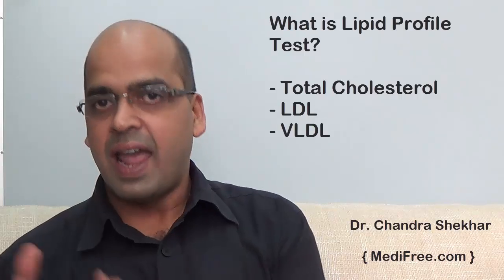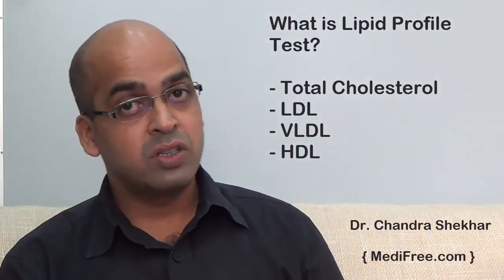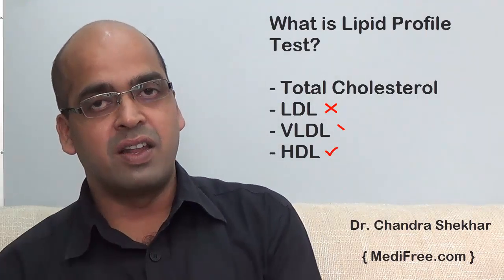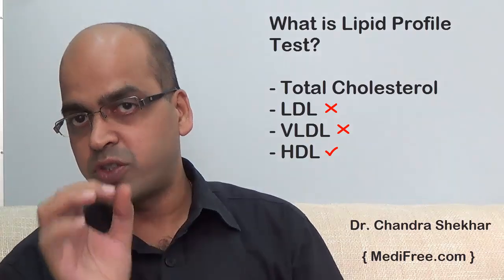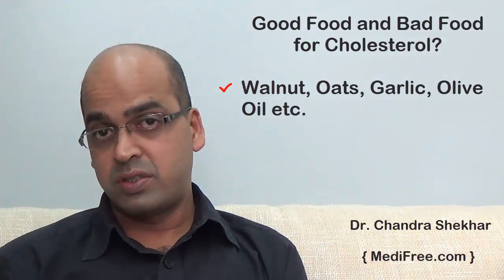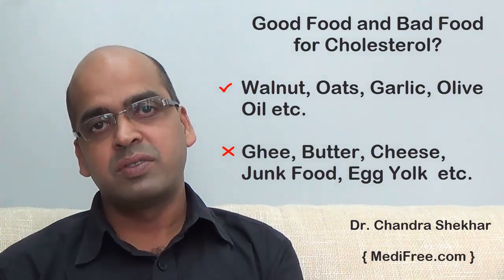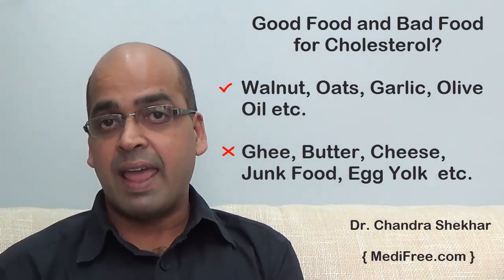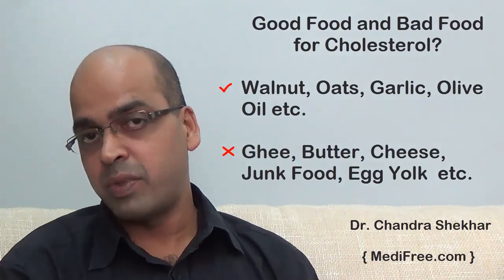Cholesterol, LDL, HDL & Lipid Profile Facts!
Find out what cholesterol is and how cholesterol levels can create problems for your health. Discussion with Dr. Chandra Shekhar about cholesterol and its harmful effects on our body.